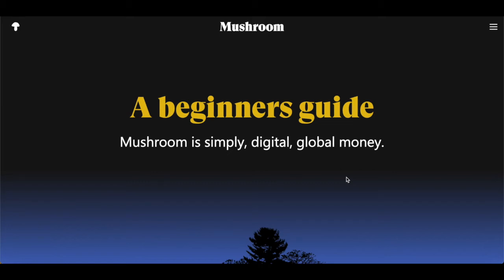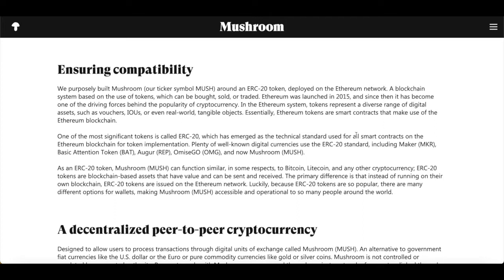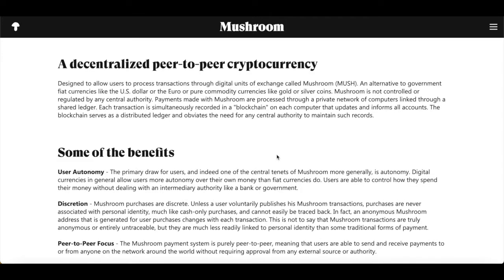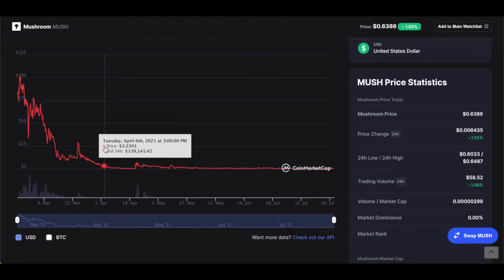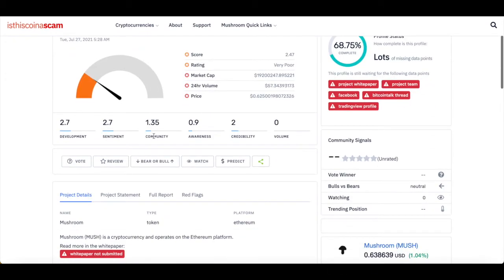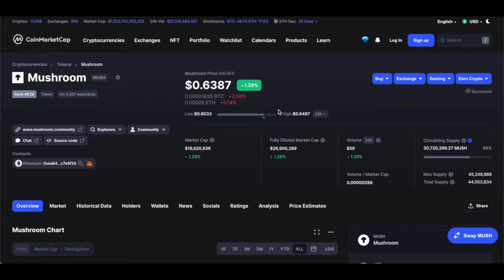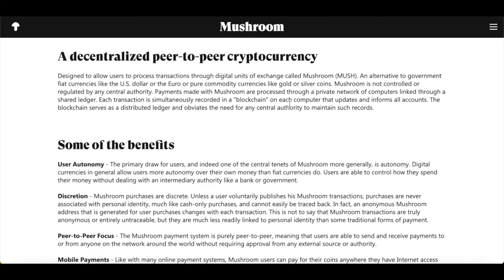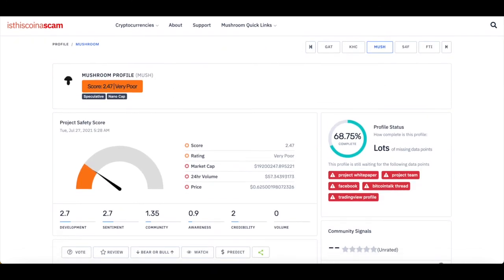What is Mushroom? Why is The Price So Low! Is Mushroom A Scam or 100X Crypto?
Article 1 -

All information is meant for public educational puposes.